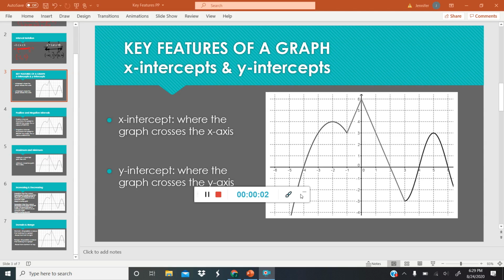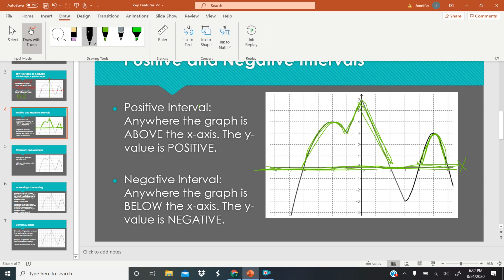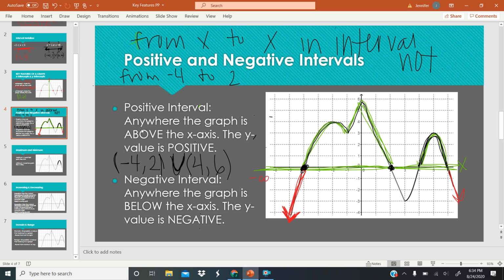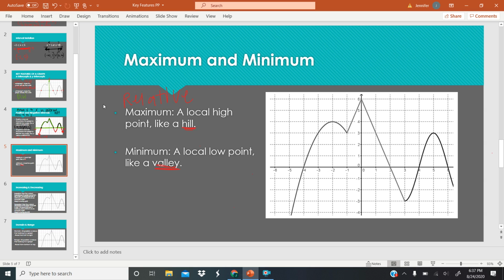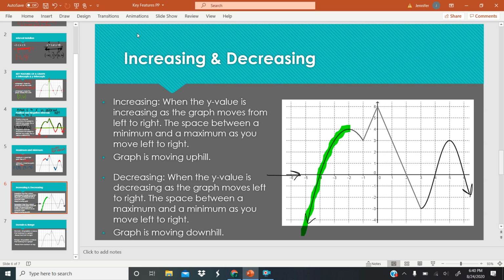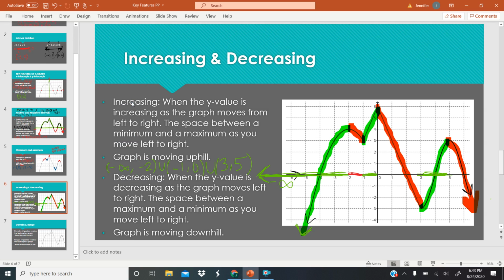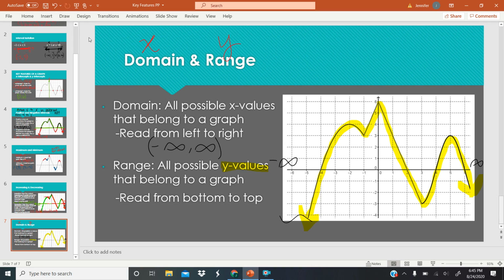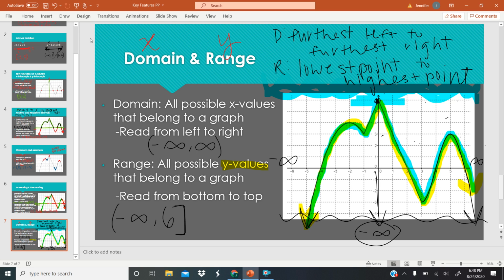Key Features of a Graph - Math 3